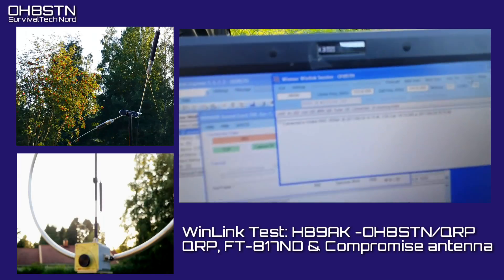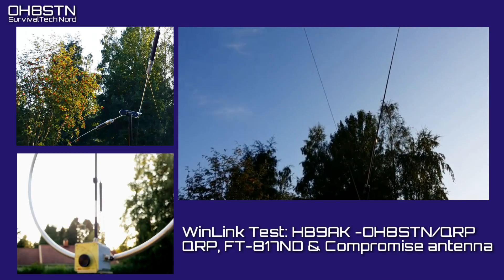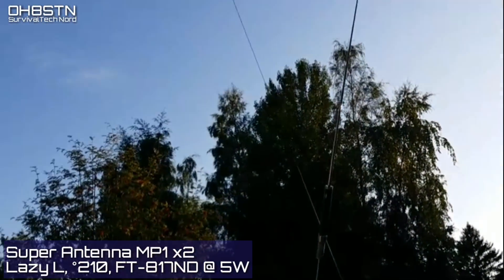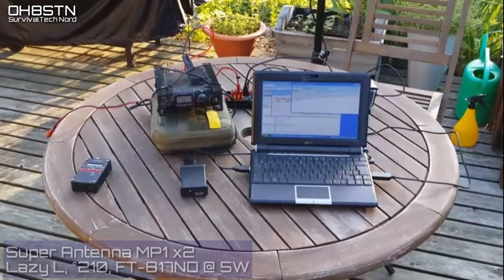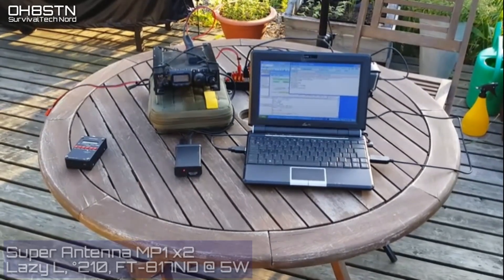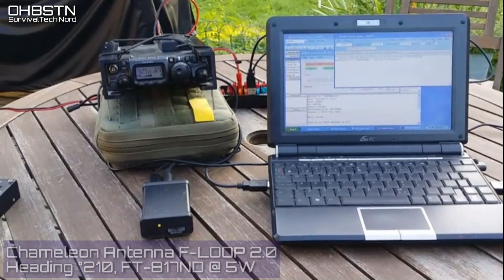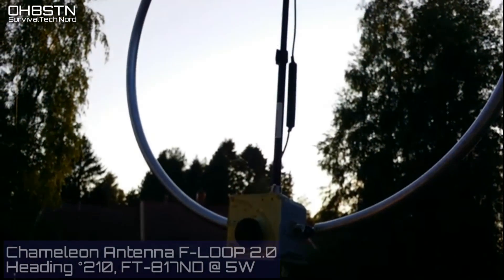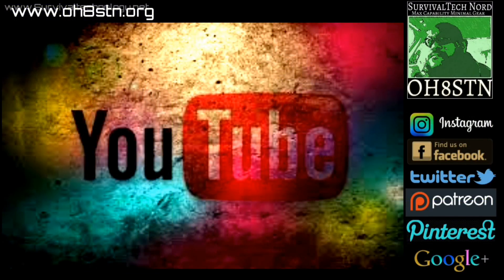WinLink Test for Off Grid Emergency Communications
Hello Operators
Last weekend I participated in the in an ham radio grid down emergency communications exercise called ILMI 2017. This was similar to emergency training carried out by the ARRL and ARES in North America.

The event forced me to ask about off grid operations for emergency communications, using low power and small compromise hf antennas with WinLink radio email. So the video is as much of a test on WinLink, as it is an antenna test while QRP portable.

For the first test we use the Yaesu FT-817nd, and Super Antenna MP1, in Lazy L configuration. In the second test, we use the Yaesu FT-817ND and Chameleon F-LOOP, magnetic loop antenna. Both tests were carried out using 5 watts.

Testing station capabilities is a huge part of ham radio emergency communications. We need testing and training to understand what works, and what doesn't, for operators running low power with a less than ideal antenna. Connecting to distant WinLink RMS gateways, using qrp power and a small antenna is critical training, if we expext to use this gear during an actual grid down scnatrio.

We are not always going to have the ideal "contest station" with perfect antenna systems in place for exery scenario. Taking a minumal approach is a sound ideal and excellent practice.

Winlink is a worldwide radio messaging system using amateur-band radio frequencies to provide radio messaging services including email with attachments, position reporting, weather bulletins, emergency relief communications, and message relay. The system is built and administered by volunteers and administered by the Amateur Radio Safety Foundation Inc.

I'll follow-up this video with the ILMI 2017 video.

Don't forget to check out all of my latest blog posts